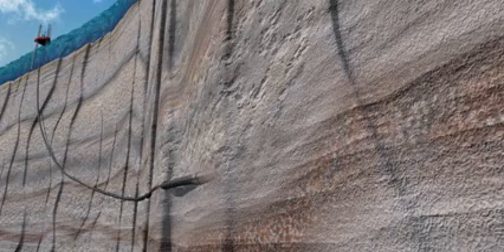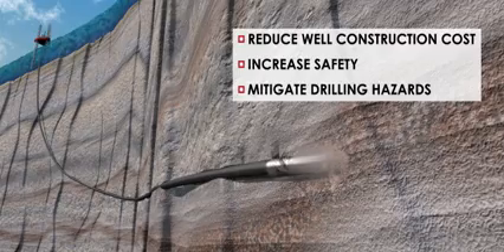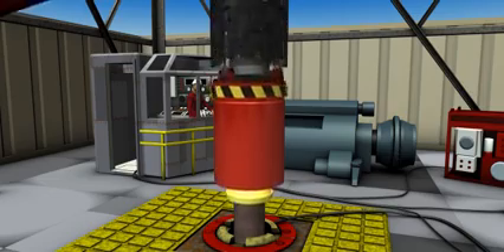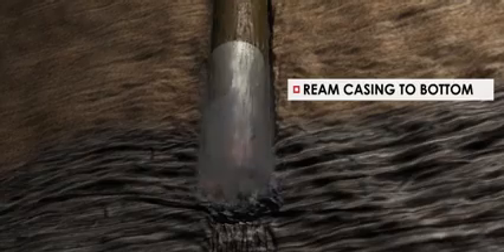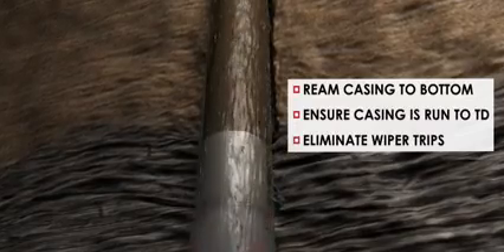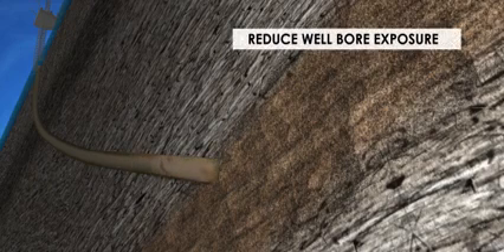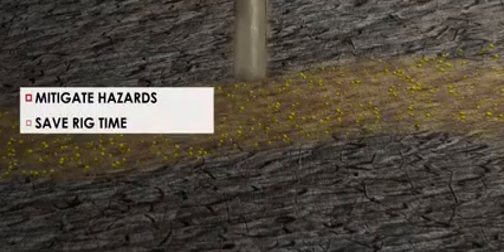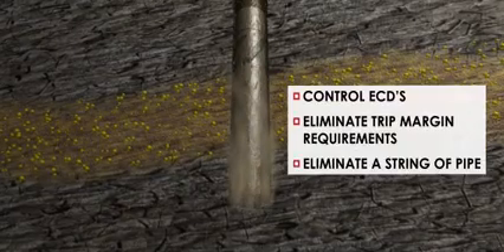Overdrive System Drilling with Casing